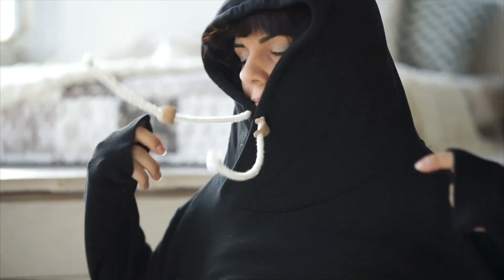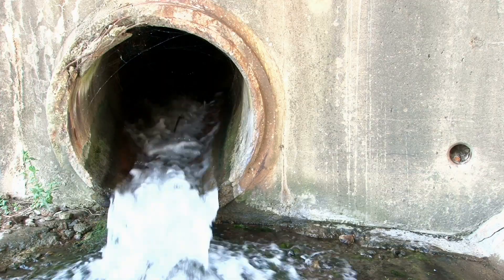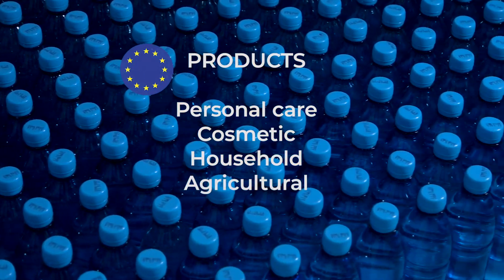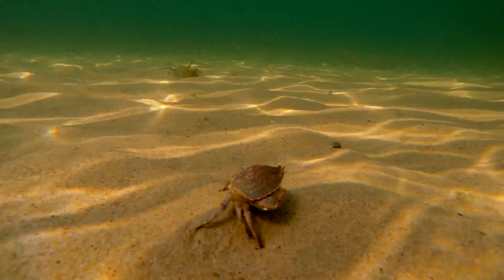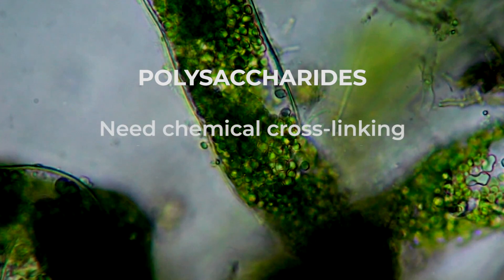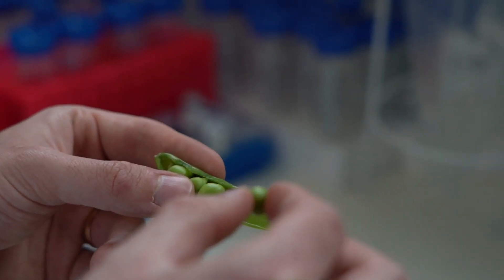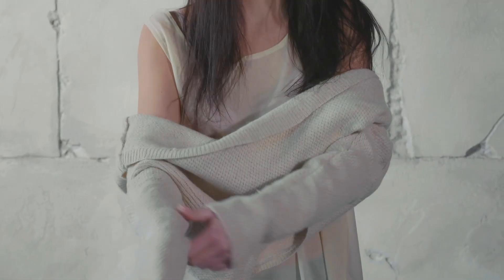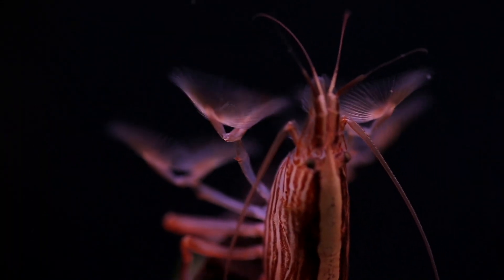The plastic inside products - and us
The tiny pieces of plastic that pollute our seas and soil haven't just come from bigger things breaking down over time. Some microplastics are intentionally manufactured and added to everyday products used on your body and in your home, and by farmers and industry. Find out why these plastics are there, what happens to them, and how Xampla could help.